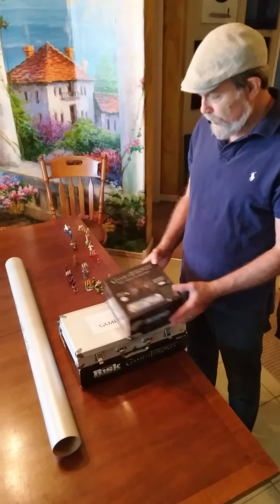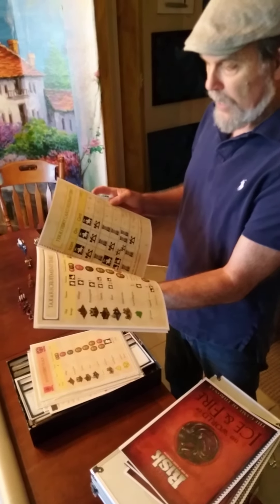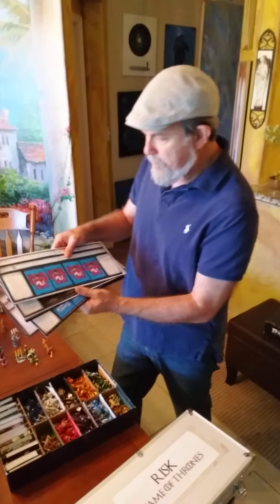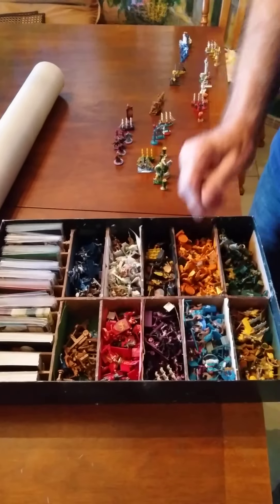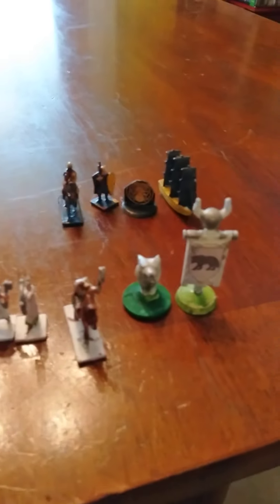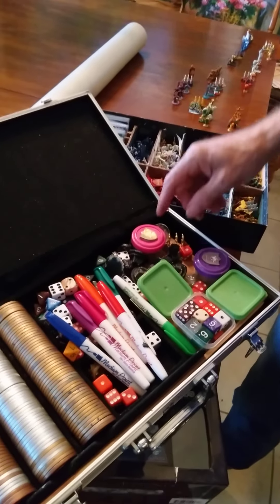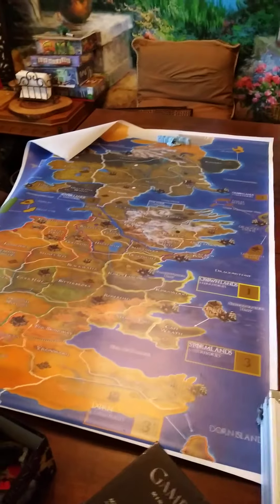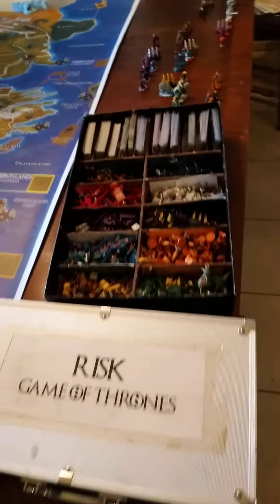Risk Game of Thrones enhanced